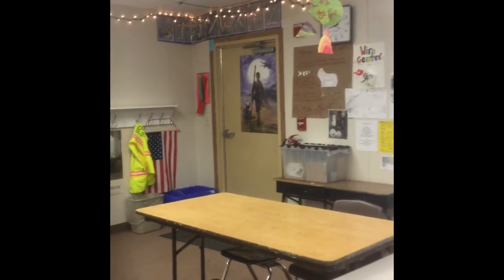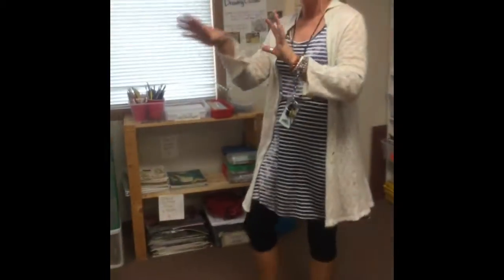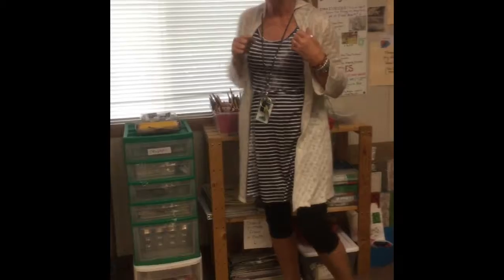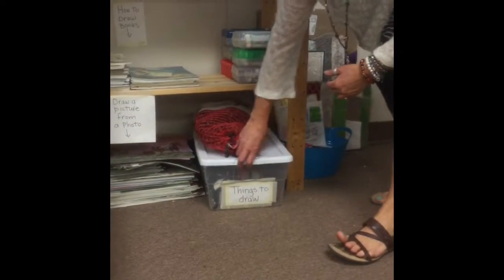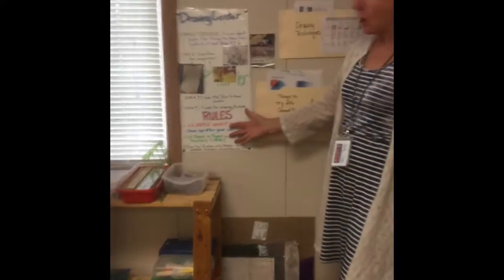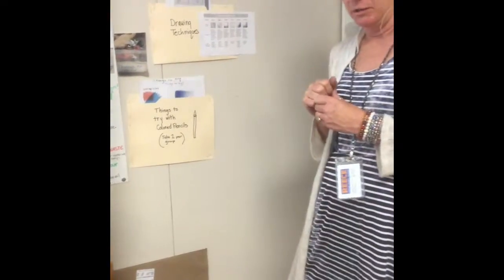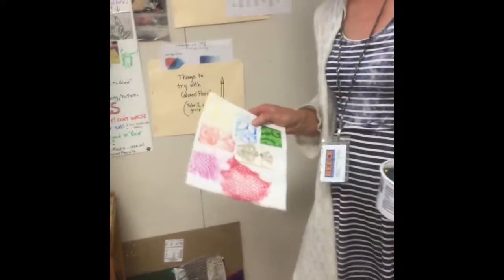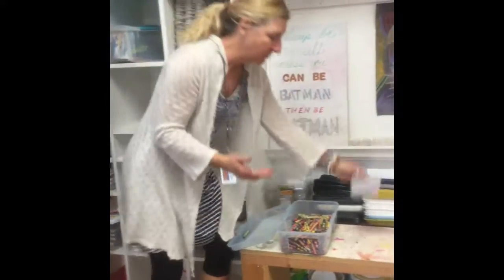Intro drawing center